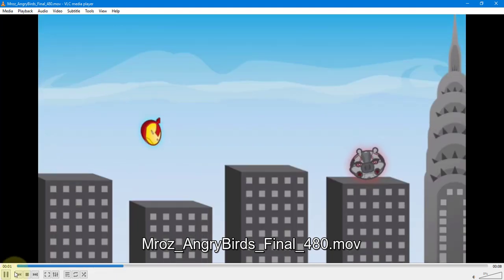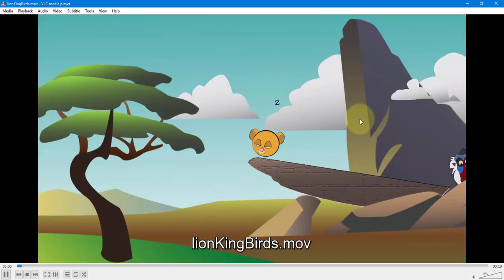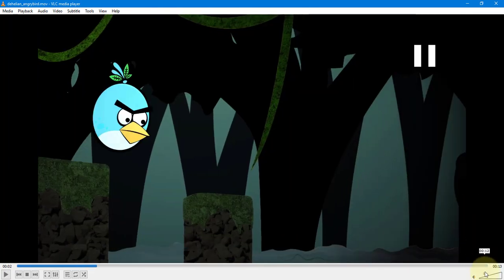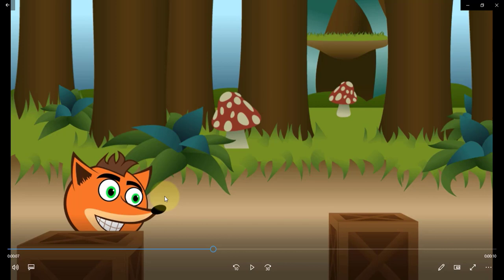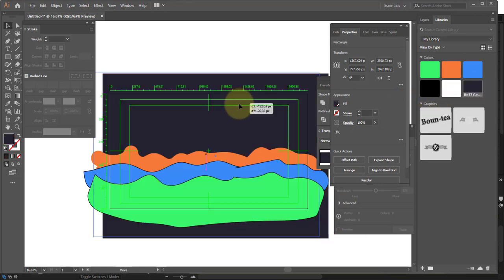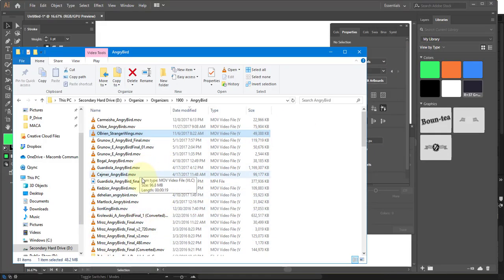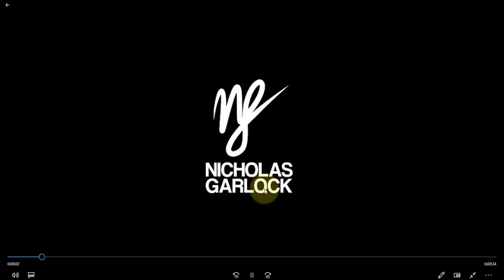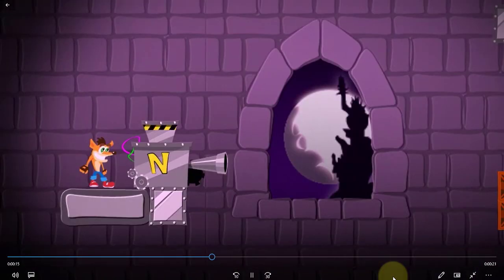1900 Parallax Planning